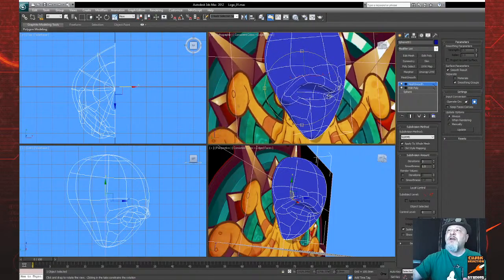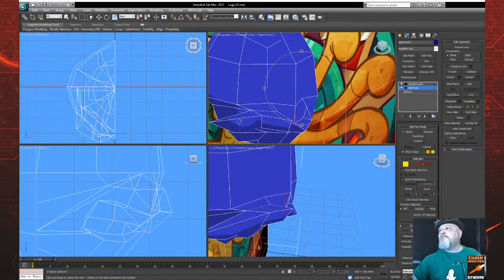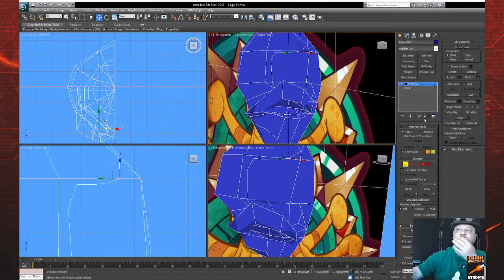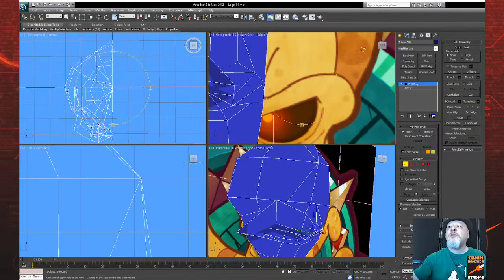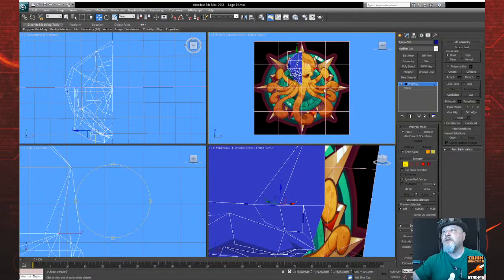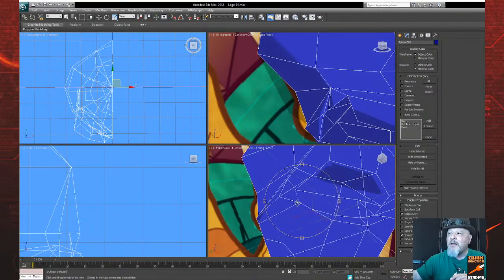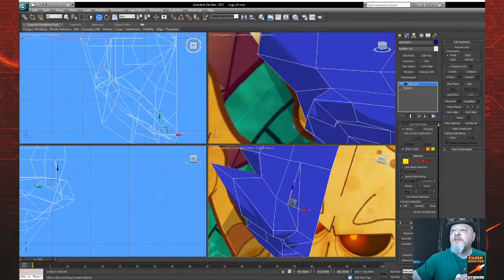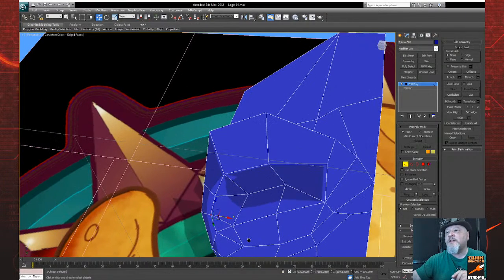EP 16 - Vectors and Pixels - 3D modeling the Skuttled logo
Come join me this morning for a live stream as I continue modeling the Skuttled! logo. Please come and say hi!